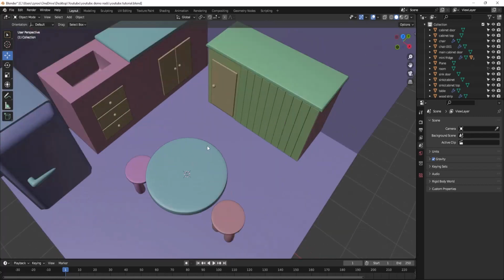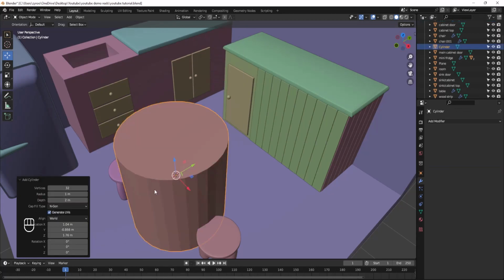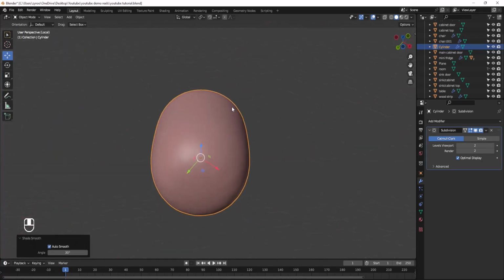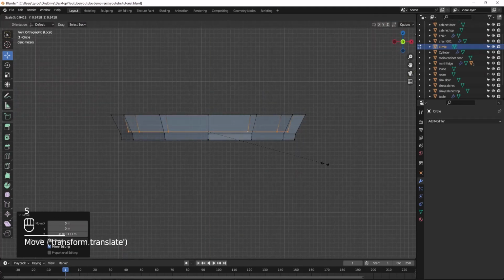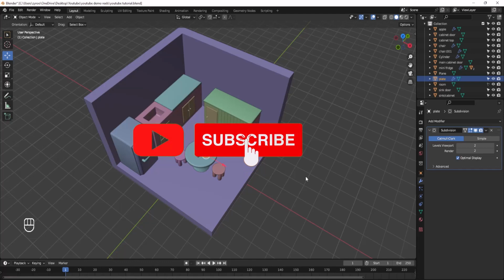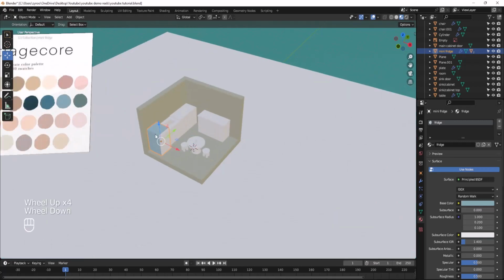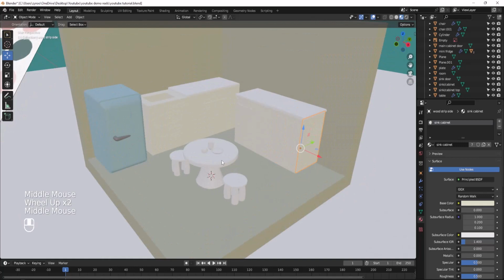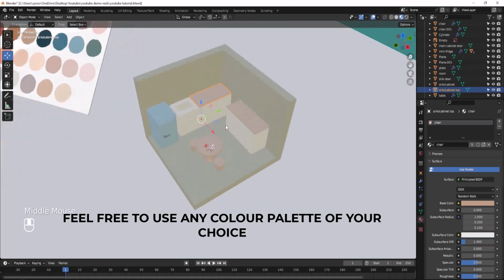Ultimate Blender Beginner Tutorial 2023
This is the ultimate blender beginner tutorial. In a series of a videos, I will be taking my time to teach you all the essential of blender to get you started in your 3d journey as quickly as possible this 2023. Blender over the years have become powerful a since it is free why don't join me as we navigate the world of blender from a beginner to advance.